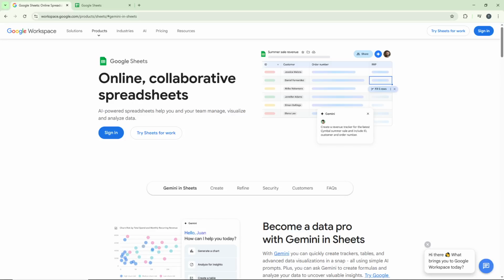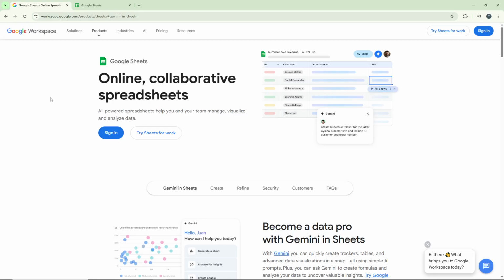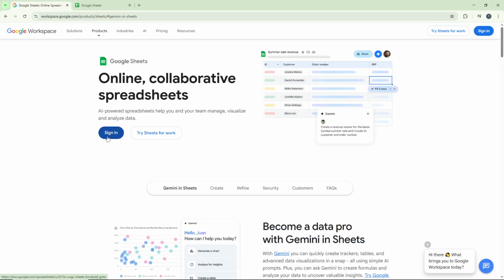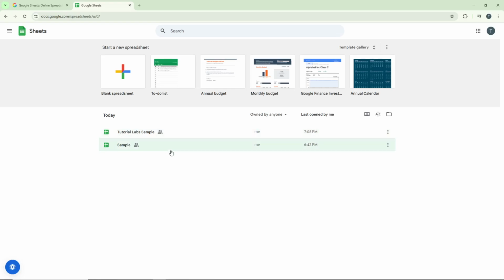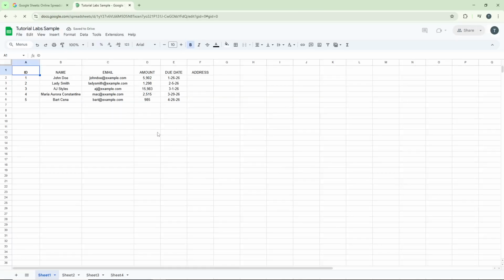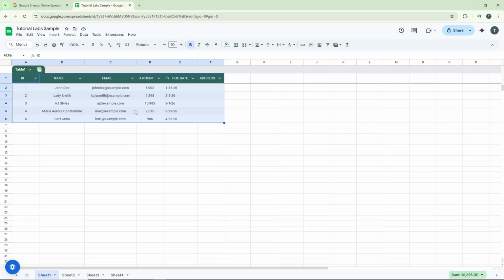How To Create A Table In Google Sheets (Tutorial 2026)